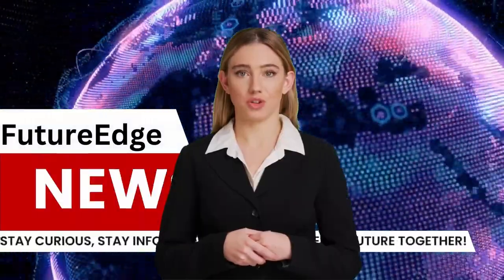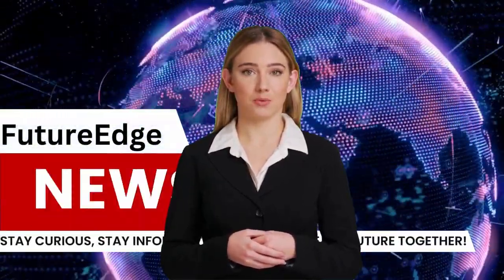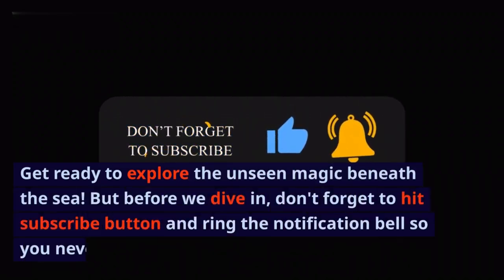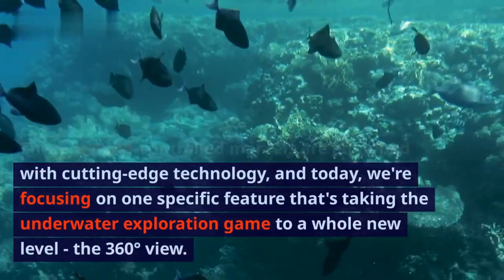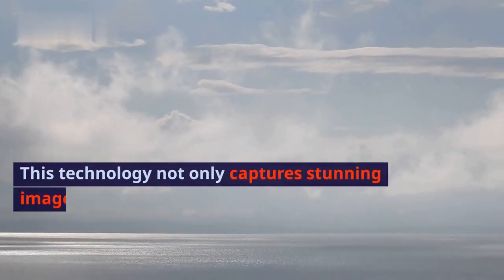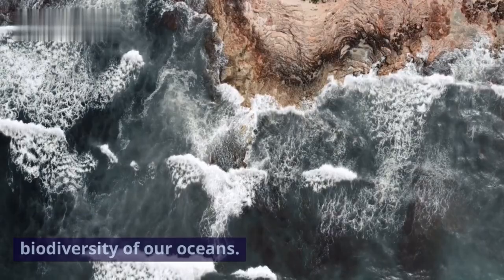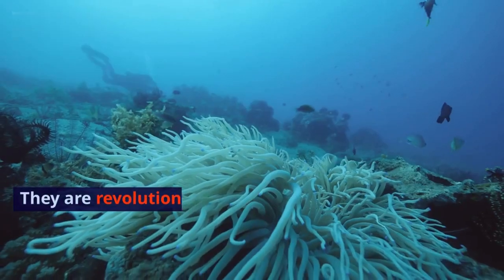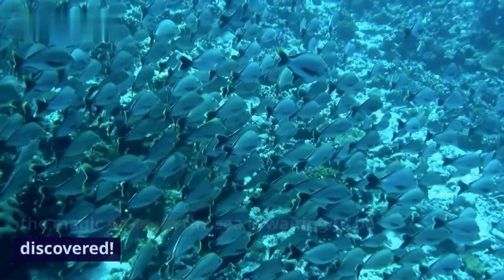Unlocking the Secrets of the Deep: Underwater Drone's 360° View Exposed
Exploring the Unseen Magic beneath the Sea: Underwater Drone's 360° View | Future Trends | Gadgets

Welcome to the mesmerizing world beneath the sea! In this video, we invite you on an incredible journey with our revolutionary underwater drone that provides a breathtaking 360° view of the underwater world. Prepare to witness the unseen magic and discover the wonders that lie beneath the surface of the ocean. From vibrant coral reefs to majestic marine species, let this 360° experience take you on an unforgettable adventure.